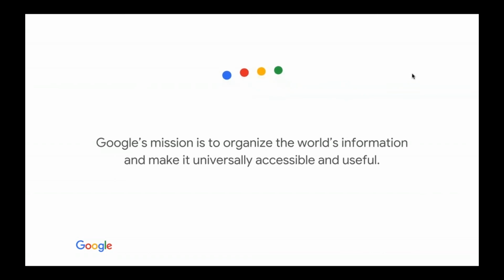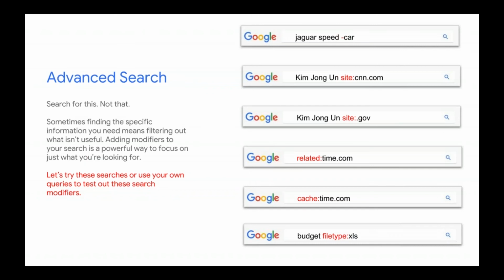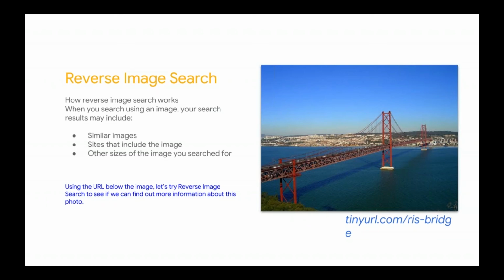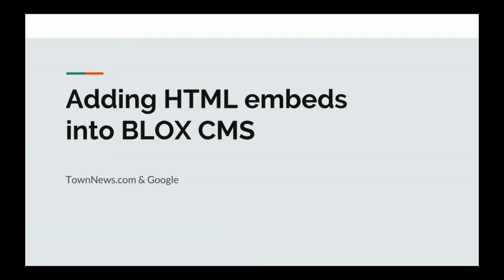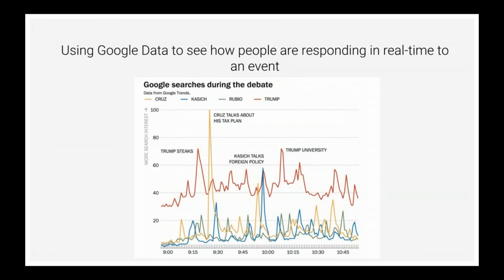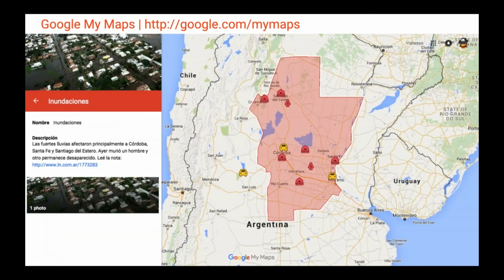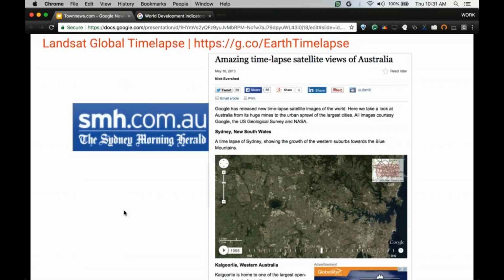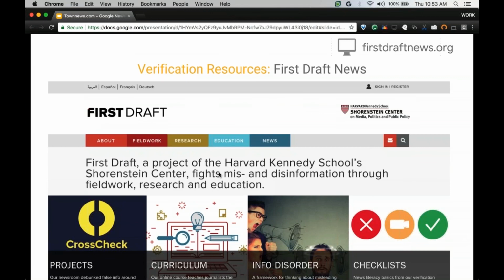Google News Initiative fundamentals training for BLOX CMS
From reverse image search to trends and alerts, this course teaches practical skills for reporting in the digital age. At this special customer webinar, Nicholas Whitaker, training and development manager for Google News Lab, presented a Google News Initiative fundamentals crash course specifically for BLOX CMS users.